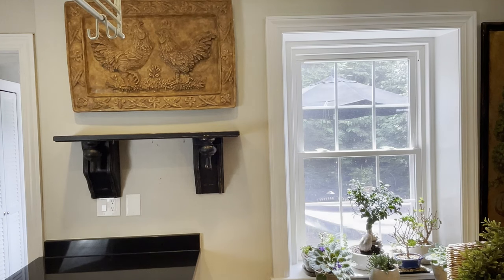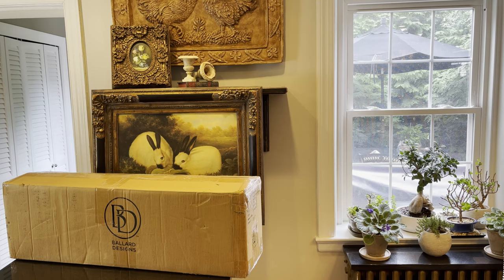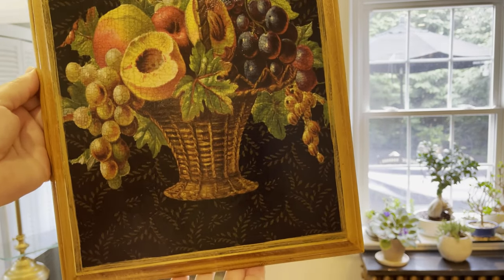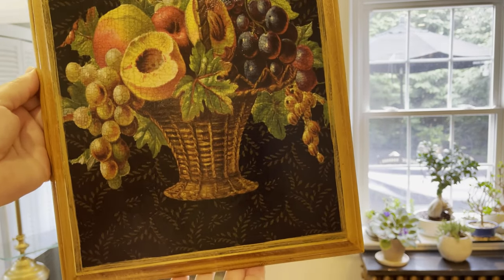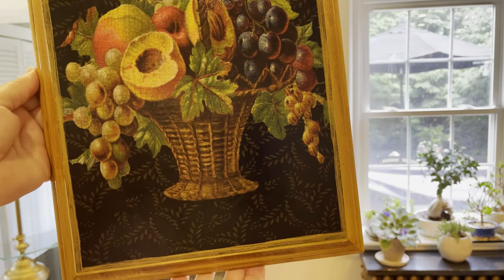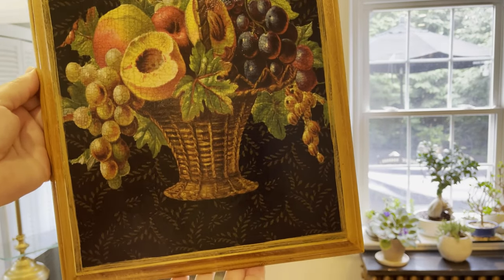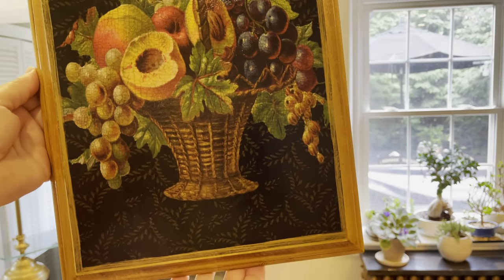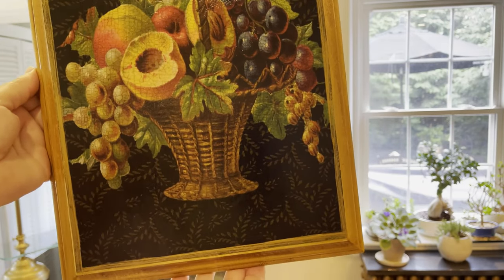* NEW* Decorating with Blues & Whites || MOODY French Country Pictures & Frames || Fall Dinnerware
Hello Everyone,

From here on it's all about Fall decorating!

Much Love,
Beverly💖😘

Vintage Journal

Brass Compass

Terra Cotta Pattern Vase Small - 5" L x 5" W x 7" H

Terra Cotta Pattern Vase Large - 6" L x 6" W x 8" H

English Country Moss Pots

Boxwood Stems

Twisted Gold Lamp Cord

Hanging Pendant Lamp

Fixed Pendant Lamp

Robin King Designs
Bee Plaque

Ruggable

Mini Black Pendulum Clock

Arched Lantern

Gold Panel Mirror

Cottage House Basket